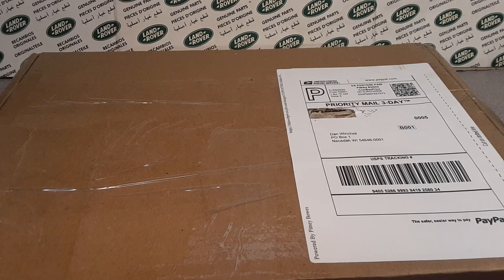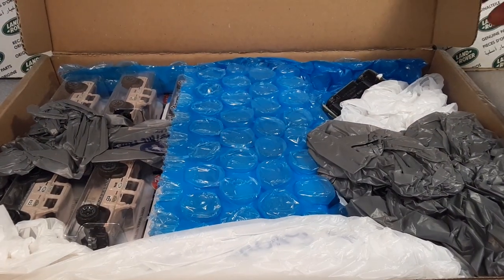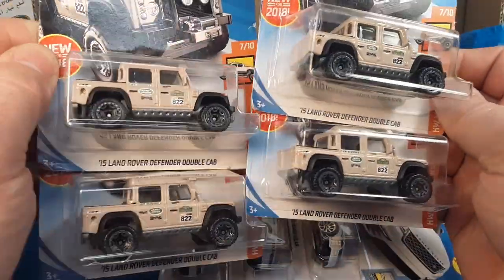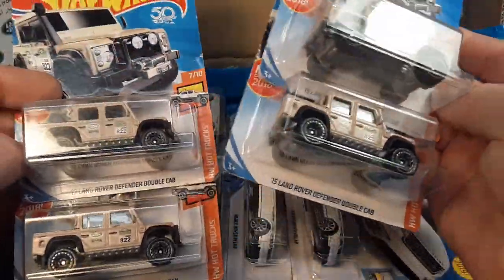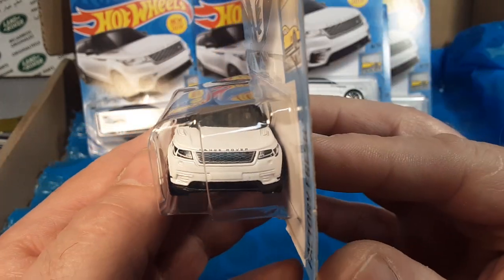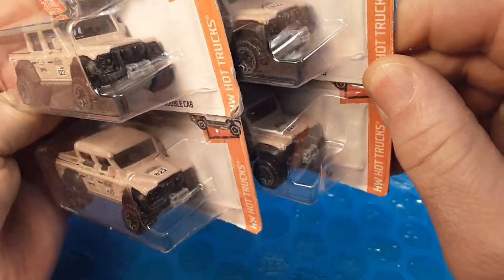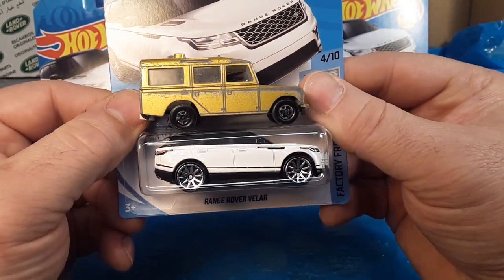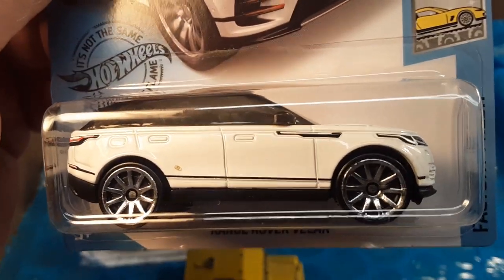Rover Land Unboxing Saturday! Shout out to Chuck Chasas!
A box from my good friend Chuck Chasas,
From here in Wisconsin, a great guy, and fellow die-cast collector!
Thanks Chuck!!

My Address:
Dan Winchell